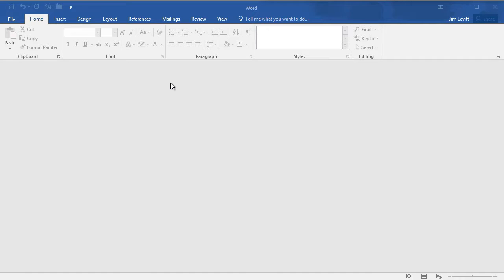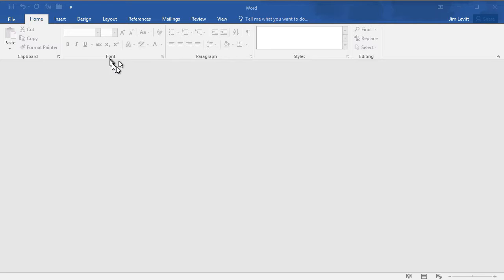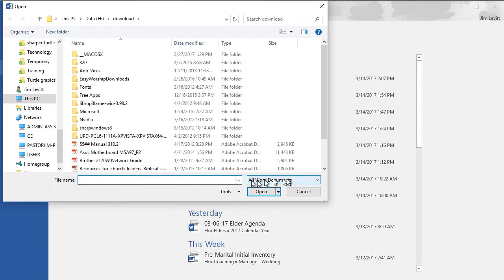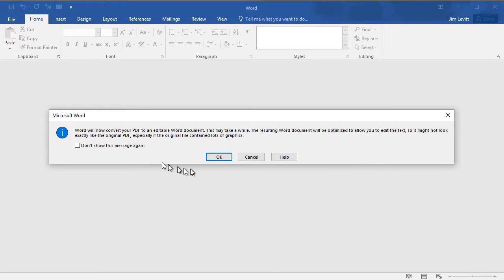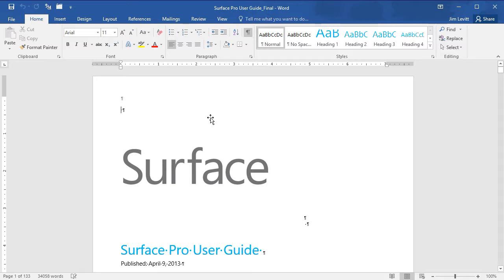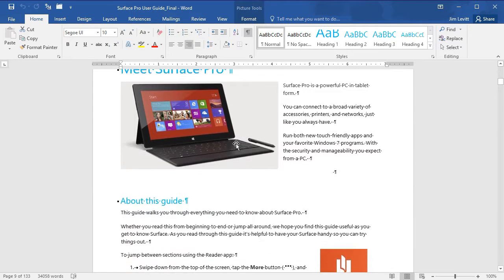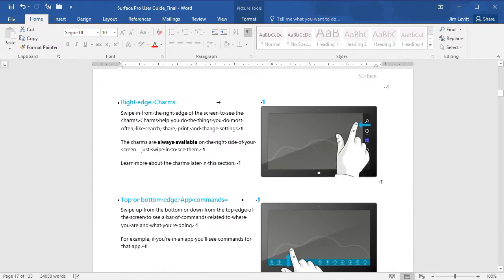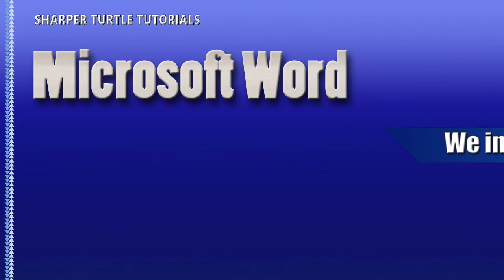Microsoft Word - How to open PDF files in Word for editing